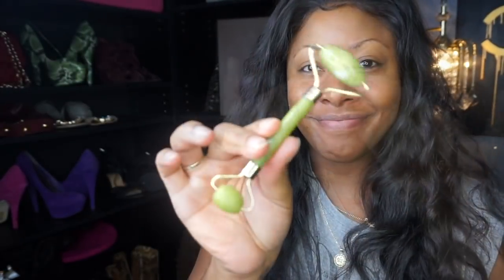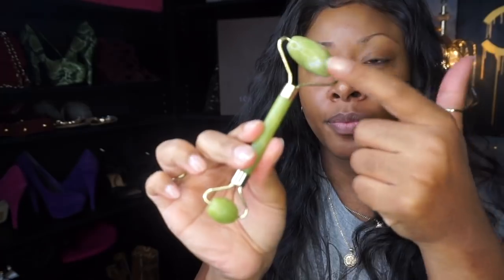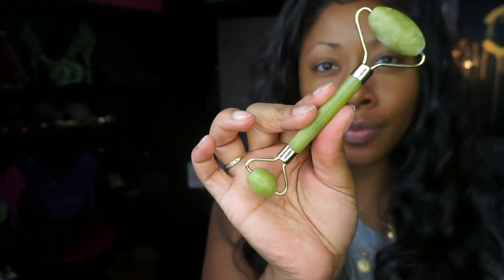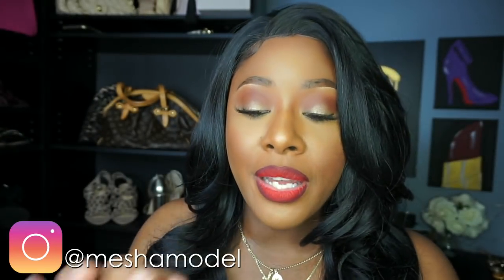Why I Love My Jade Roller | How To De-Puff Under Eyes Fast!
link to jade roller
Skindeva Serum

Try Amazon Prime Free!

Best EYE CREAM EVER!